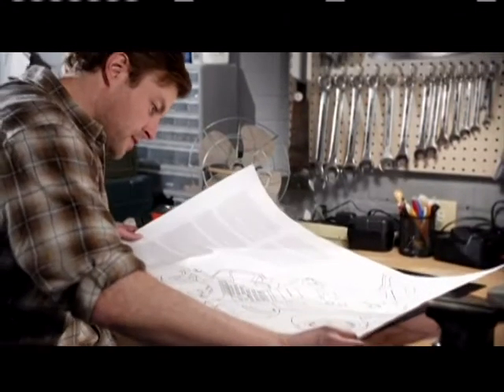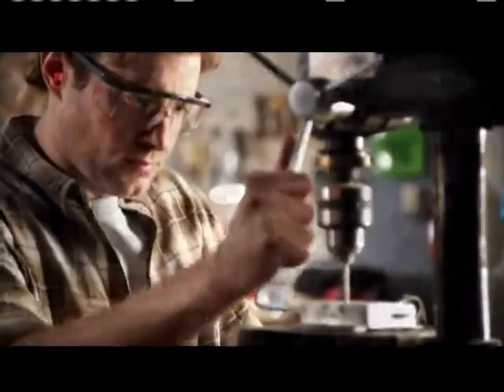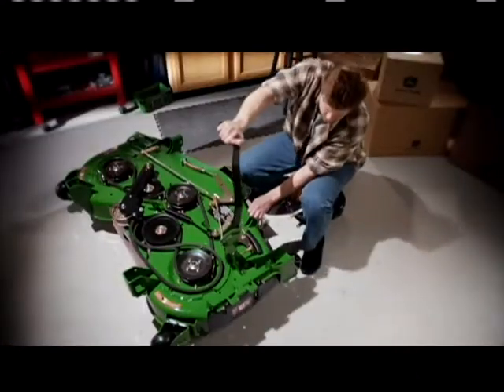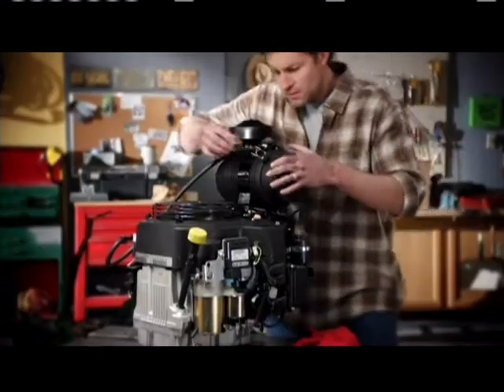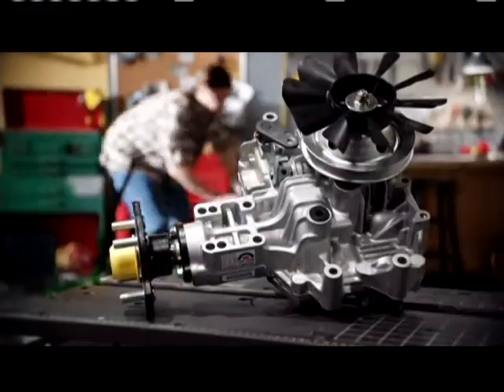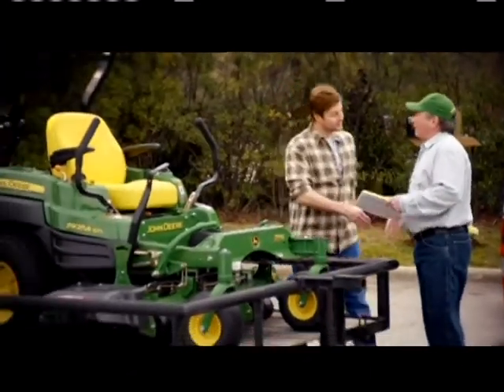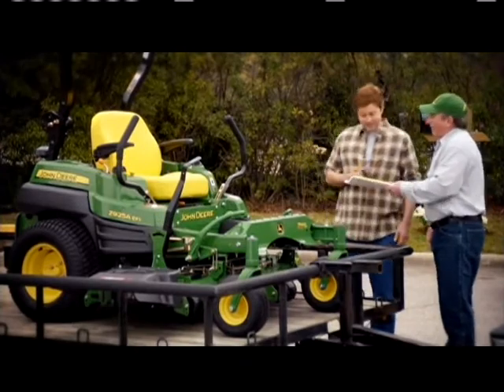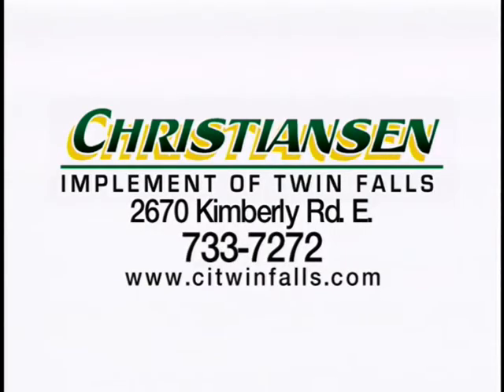christiansen imp building ultimate mower 2222013